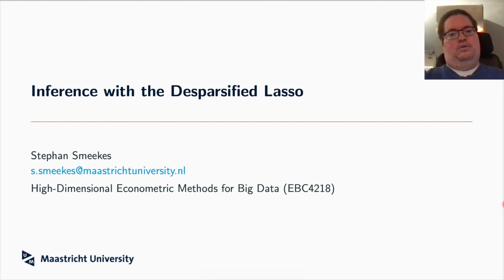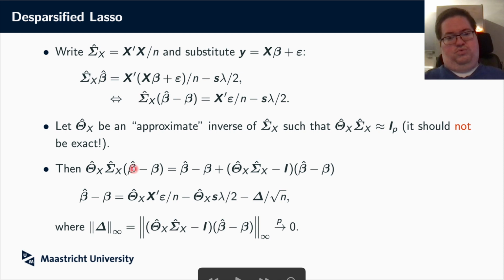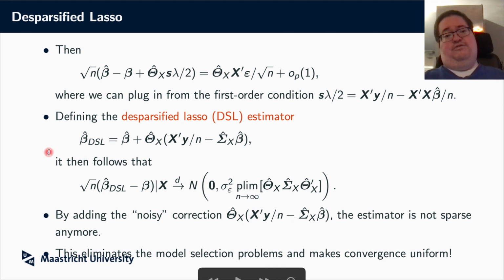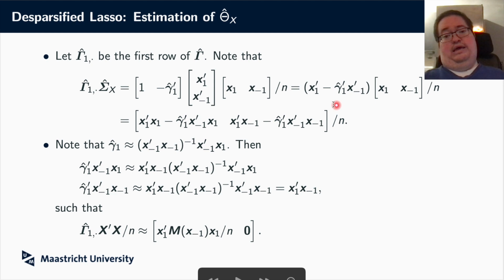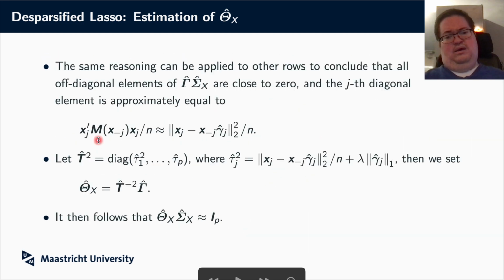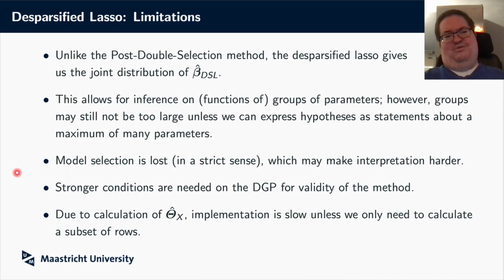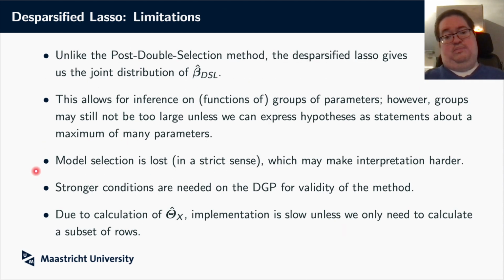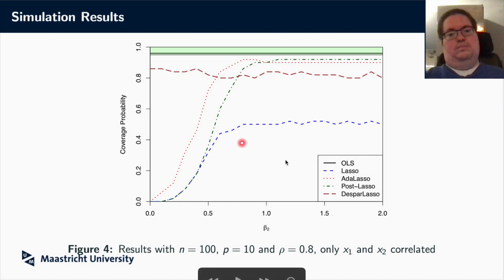EBC4218 HD Inference Desparsified Lasso